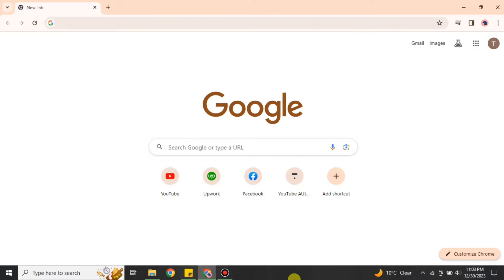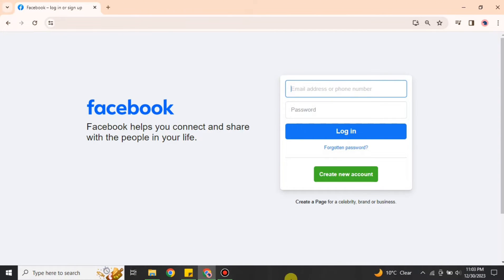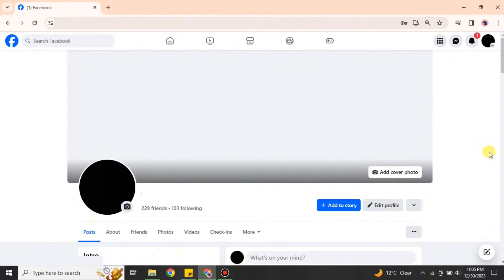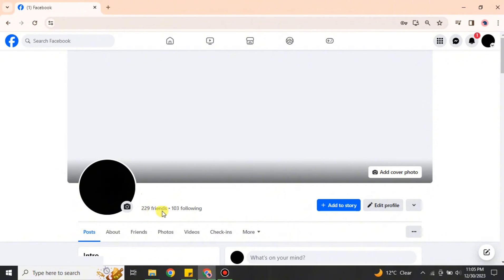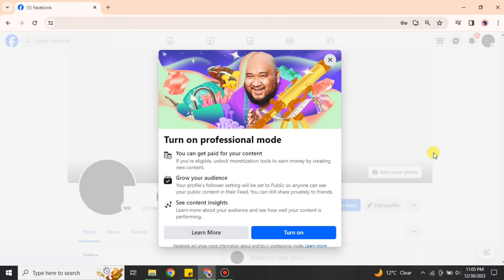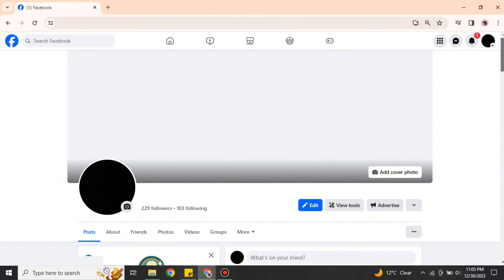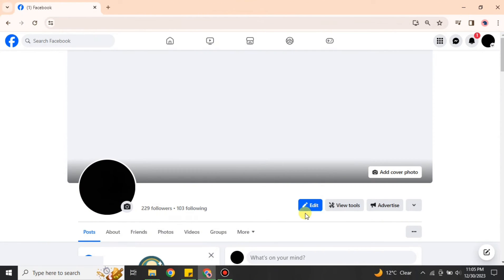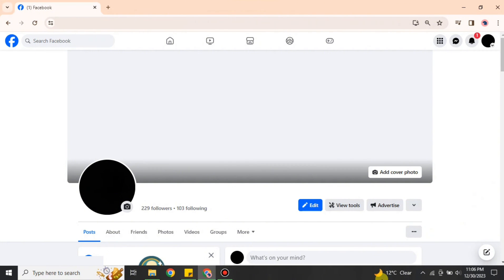How to Convert Facebook Account to Business Page (2024)│Ai Hipe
Welcome to How to Convert Facebook Account to Business Page . Here is How to Convert Facebook Account to Business Page  in 2024.
Elevate your Facebook game with our tutorial on converting your personal account to a dynamic business page! 🚀📘 Unlock the steps to showcase your brand professionally. From migrating content to accessing analytics, this visual guide ensures a smooth transition. 🌐👥